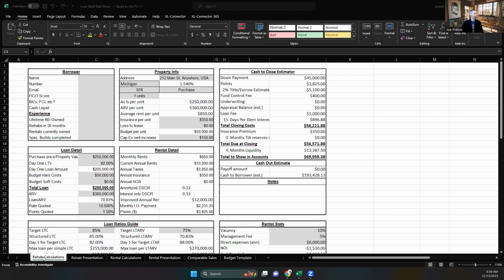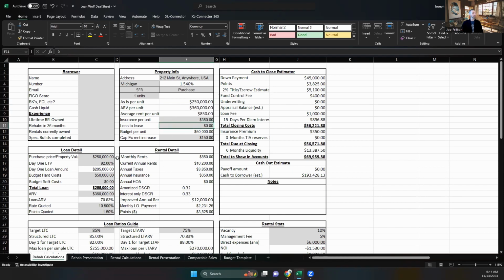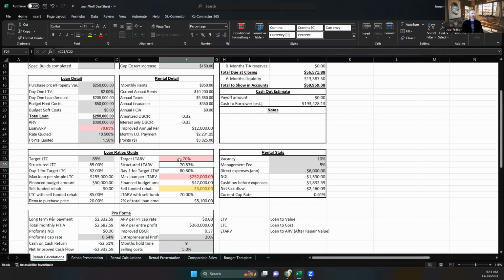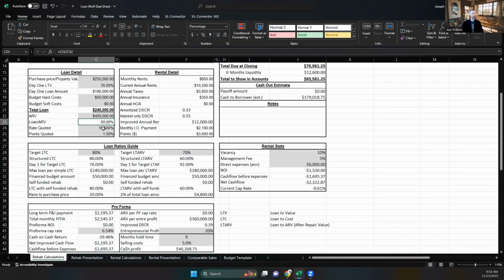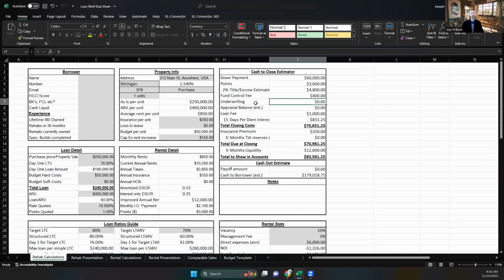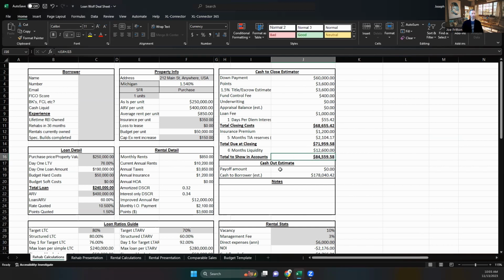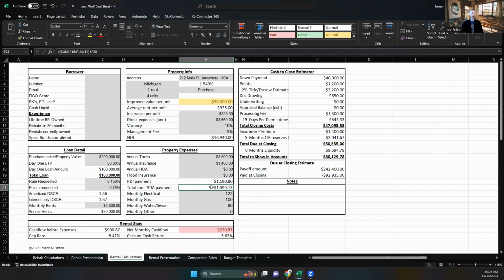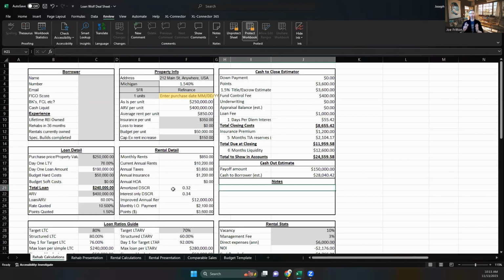Loan Wolf Deal Sheet Demo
A pretty thorough demonstration of the loan calculator that I've built. This calculator helps to run the numbers on flips and rentals.